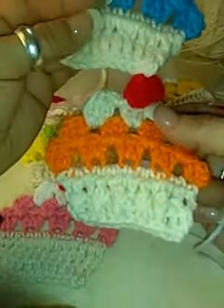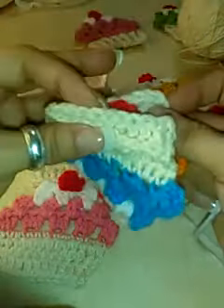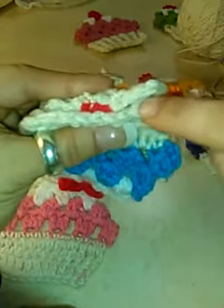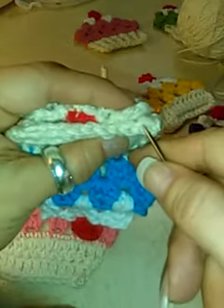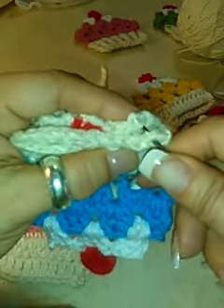How to Crochet Granny Cupcake Scarf | DIY Cupcake Crochet Scarf | Cupcake Applique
In this video, I will show you how to join your granny cupcakes to create a cute scarf. Again, your patience is appreciated as a video newbie.